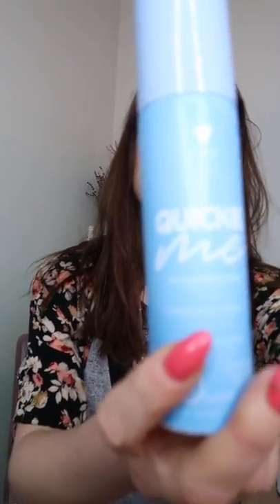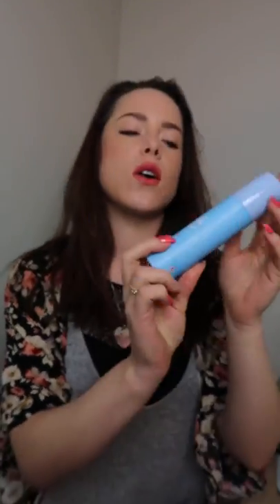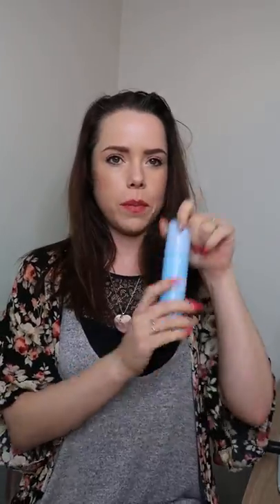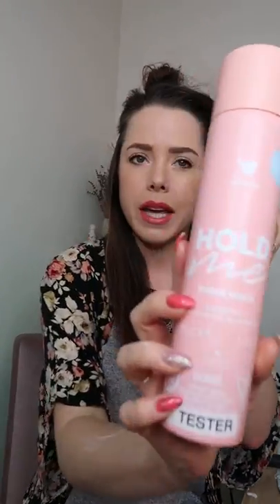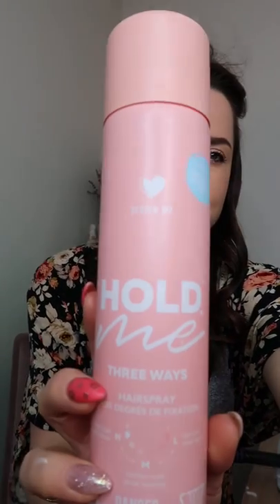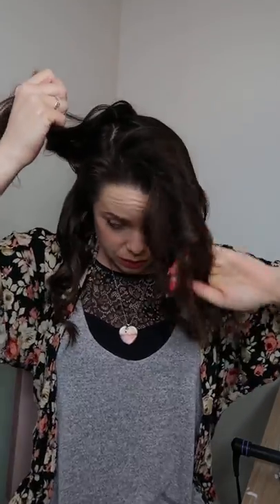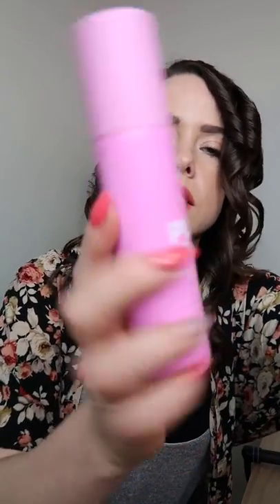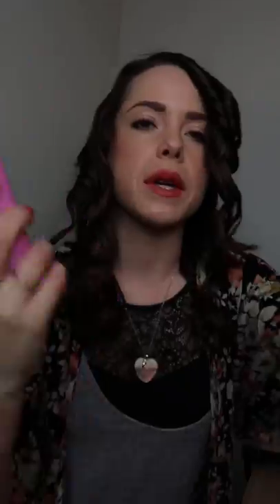Hair Tutorial using Design.Me Hair Products!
Follow this tutorial by professional hair stylist Faye Smith for tousled, voluminous curls using Design.Me products!

Faye Smith Agency